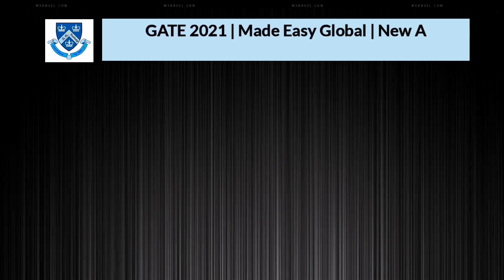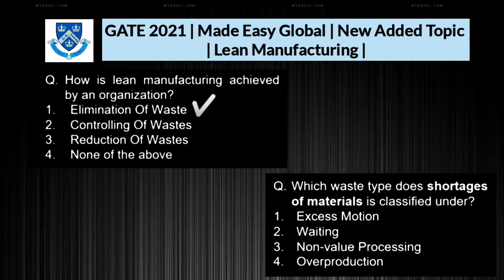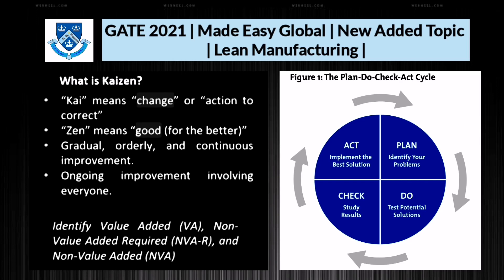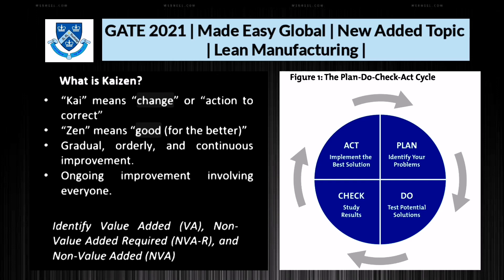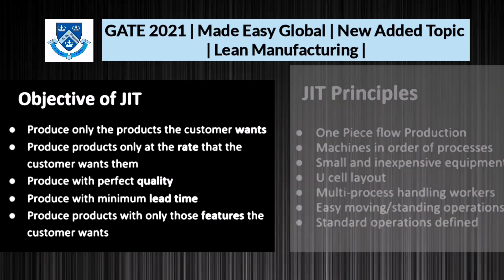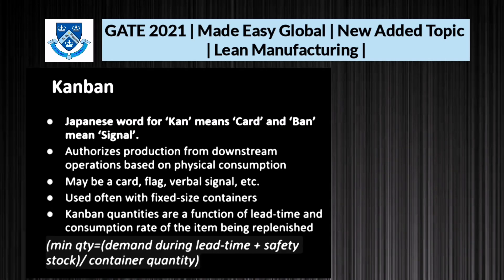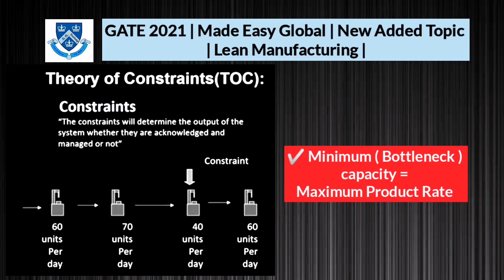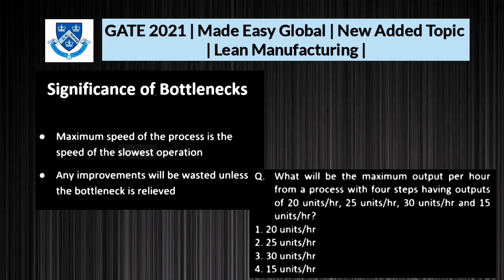Mechanical Engineering Video